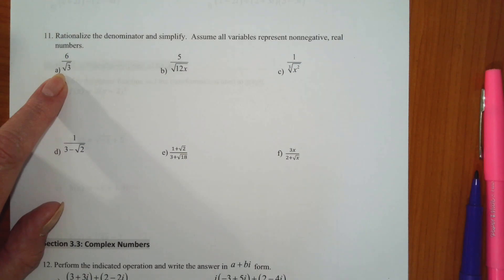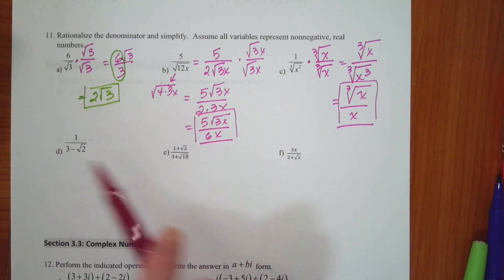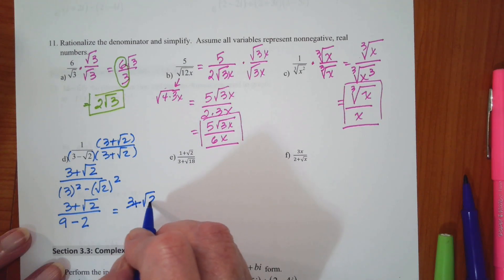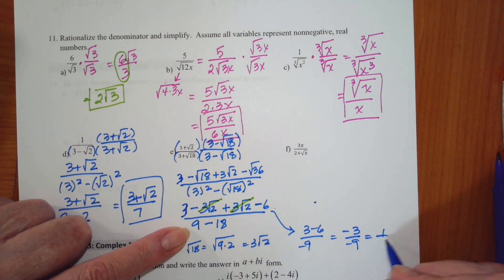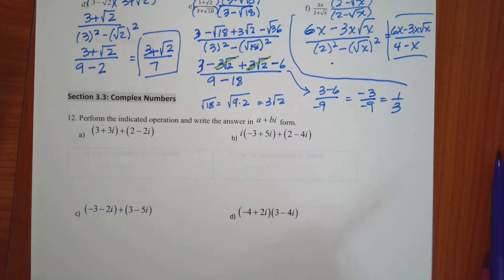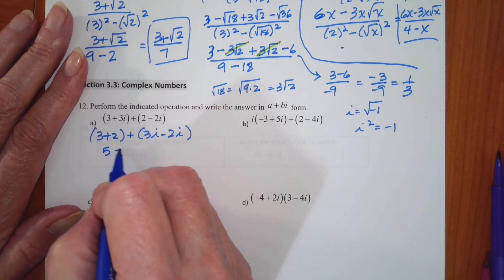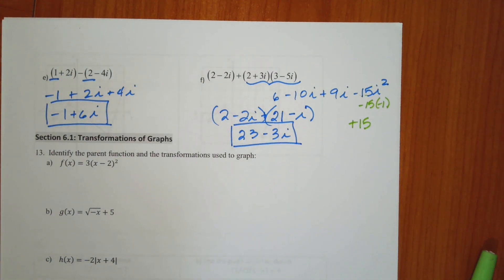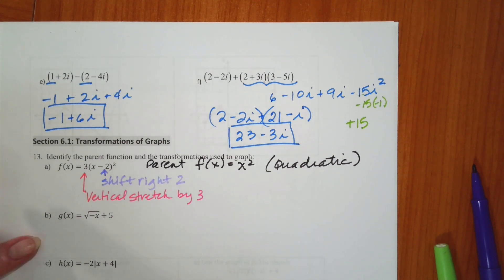CAPC Test 2 Review problems 11 to 13